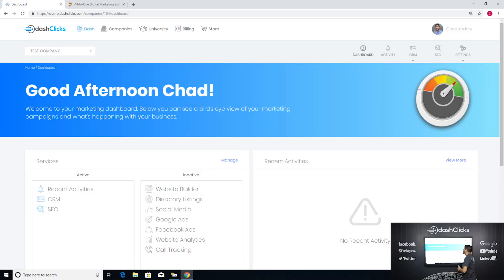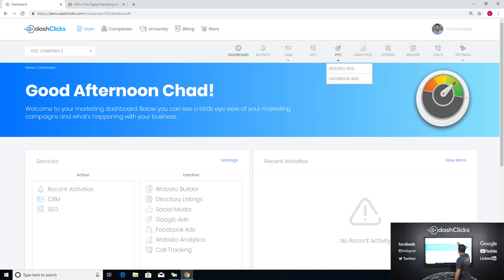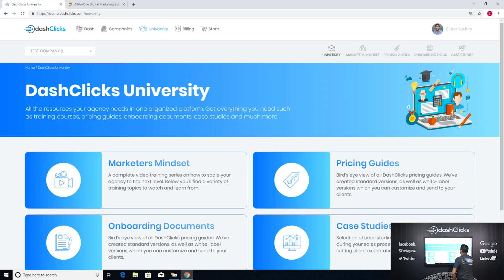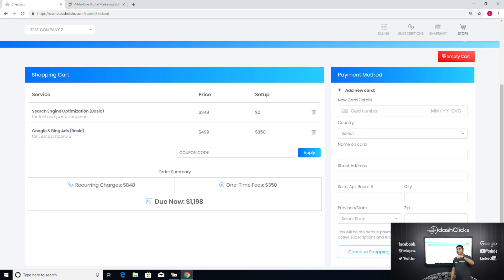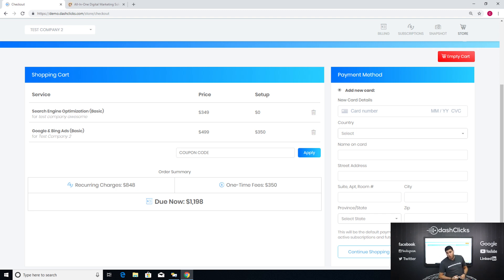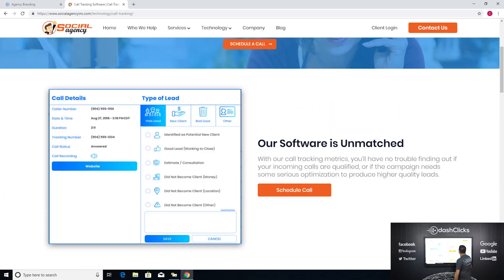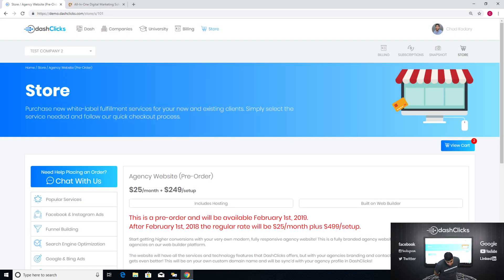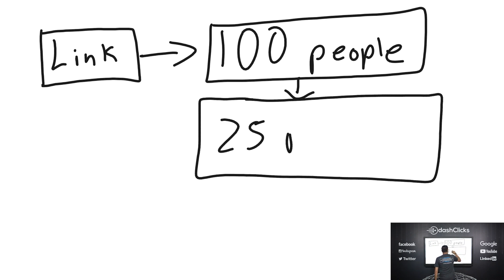New DashClicks Features: Onboarding Services, Affiliate Program, User Permission - DashClicks Demos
Which DashClicks feature are you looking forward to using the most?

Chad Kodary from DashClicks talks about many of the new features now available on DashClicks; including onboarding services, affiliate program, user permission, and more!
👉😉Follow DashClicks on Social Media!
👉🤘Follow Chad Kodary on Social Media!
👉📹Watch some other great DashClicks demo videos!